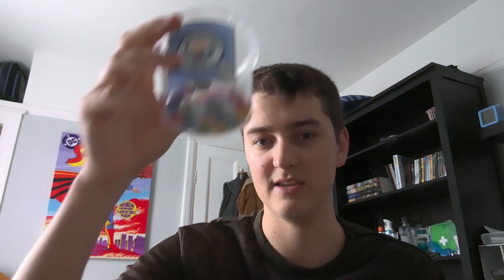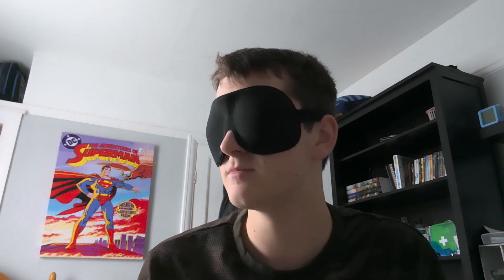Me Just seeing if I can TASTE COLOUR!?!?! (MAGIC!?!)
got bored lol. creds to GMM for the idea